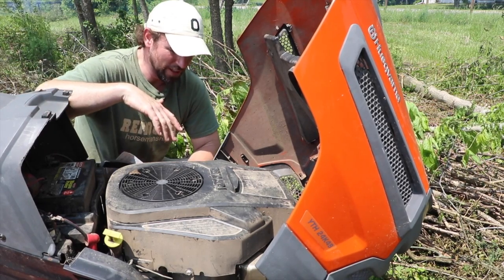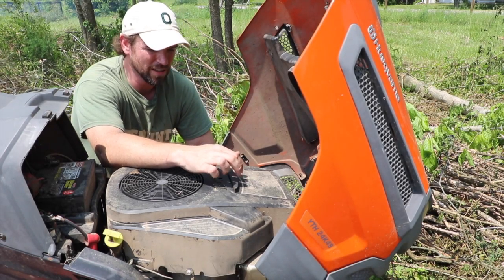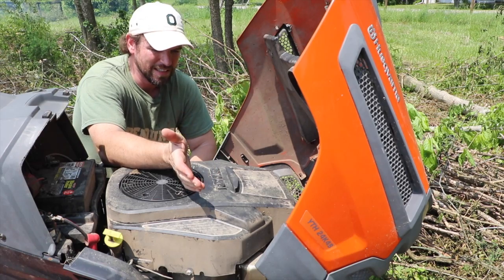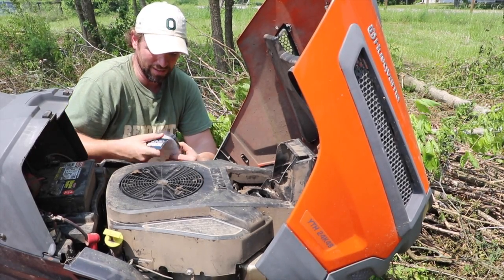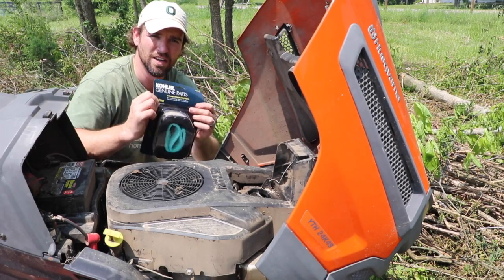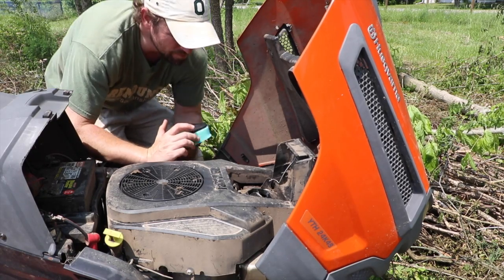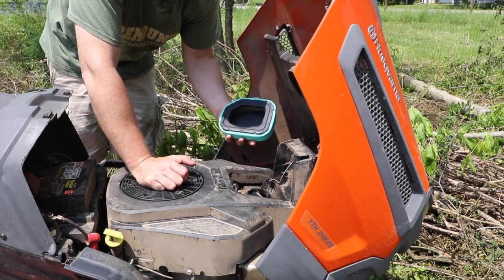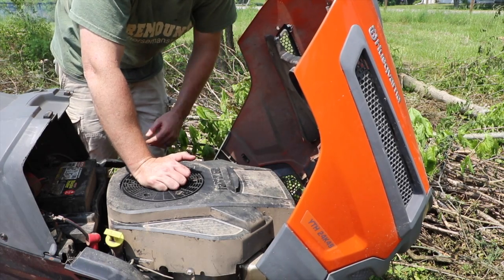Husqvarna Riding Mower Change Air Filter - Ranch Hand Tips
Changing an air filter on a Husqvarna Riding Mower or Lawn Tractor, Garden Tractor is super easy, don't complicate it! Simply remove the air filter compartment cover, flip back the metal wire clamp, and remove the filter.  The Husqvarna has a Kohler engine, the Kohler Genuine Parts Air Filter is easy to locate at your local hardware store, we suggest you replace the original Kohler Air Filter with a Genuine Parts filter.  The air filter plays an important role in restricting the airflow that enters the combustion chamber of your Kohler Engine. An incorrect air filter could cause just as many problems with starting your engine as a dirty or clogged air filter.  You do not want too much or too little air flow into the engine or the fuel to air ratio will be incorrect causing igniting problems.

Our Family and Ranch need contributions to keep providing great educational content and grow our business.  If you enjoy our videos please consider donating to help us out every little bit helps!

About Us: Yanasa Ama Ranch is a family homestead in North Carolina. Charlie and Shauna Rankin began renovating the circa 1900 farmhouse in 2014. The Farm House Remodel was an epic one!  In 2015 the family piled into an RV, Living Full Time in the RV while they rebuilt their home.  Their plans are to eventually be living completely off-grid while maintaining their modern lifestyle. The family has learned the importance of living minimalistic and continues to teach their children and educate others on the importance of living a self sufficient lifestyle.